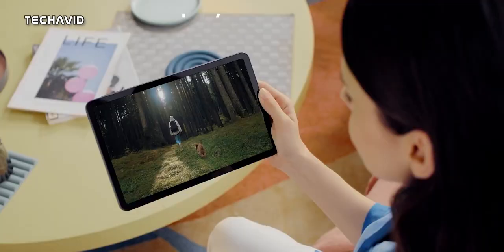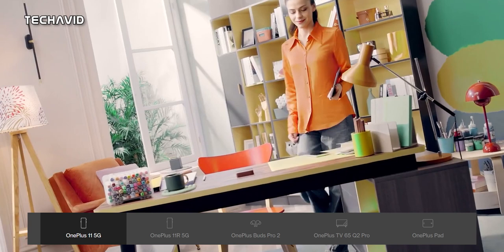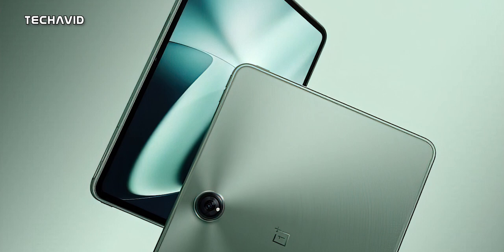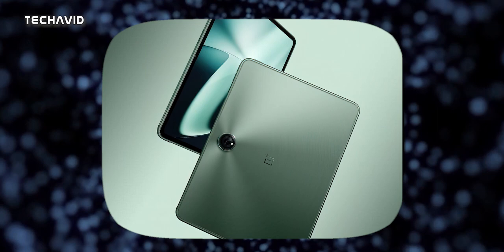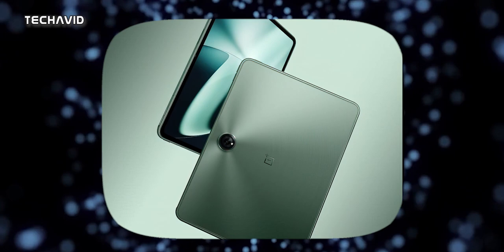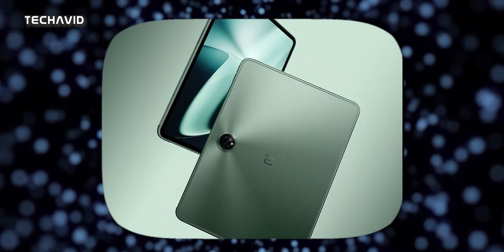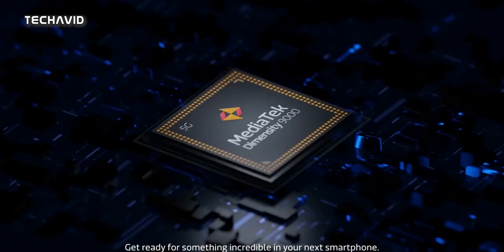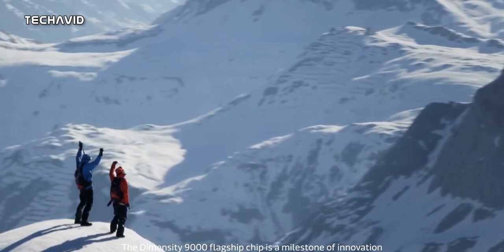The Future of Productivity: The OnePlus Pad Tablet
Get a first look at the highly anticipated OnePlus Pad, set to debut on February 7th 2023. Leaks from reliable tipster Evan Blass give us a clear picture of the tablet's sleek design, showcasing distinct features. Despite the lack of confirmed specifications, the OnePlus Pad is rumored to have an 11.6-inch display.